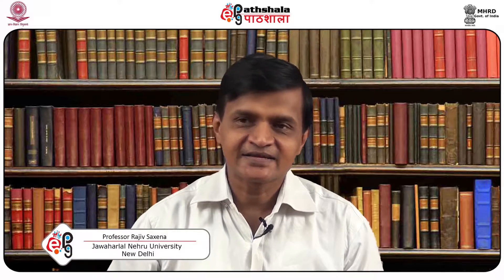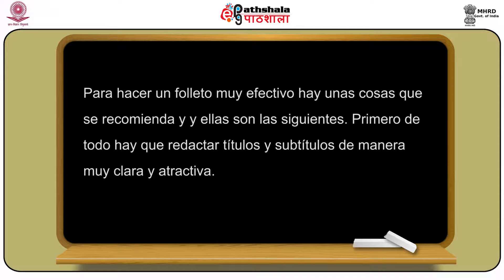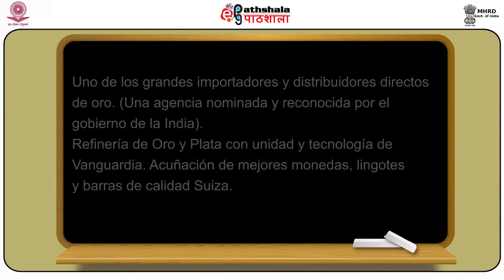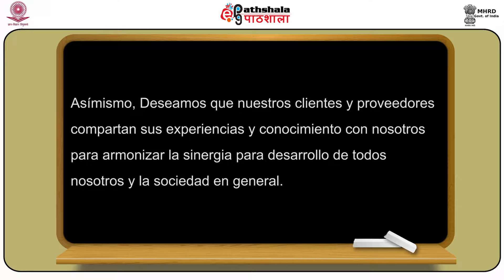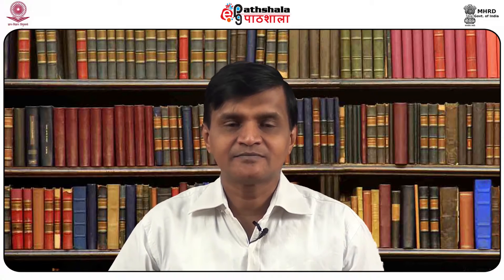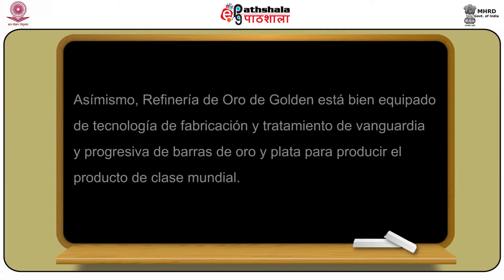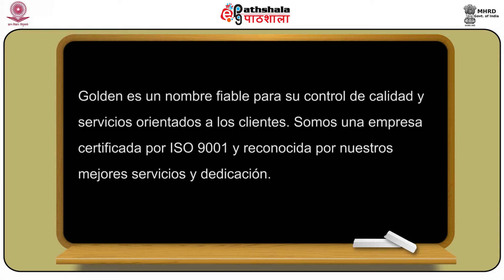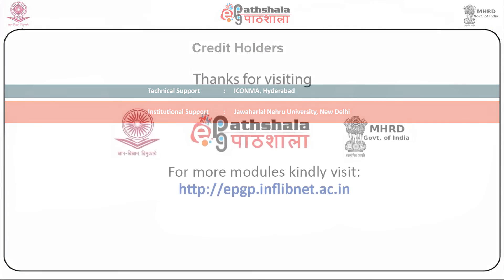Brochures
Subject:Spanish
Paper:Espanol de negocios